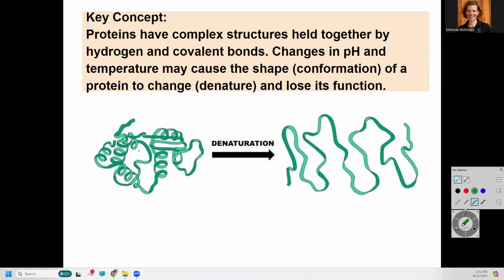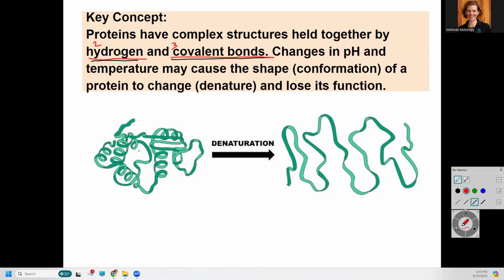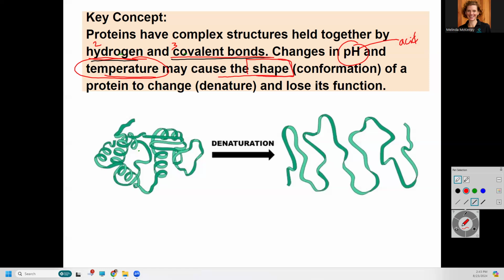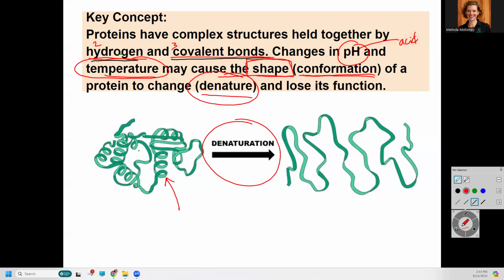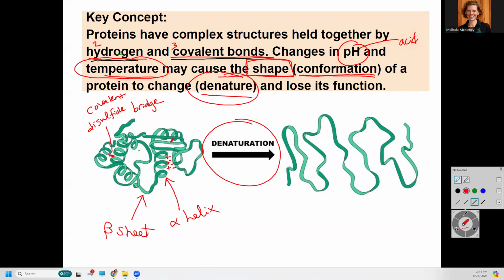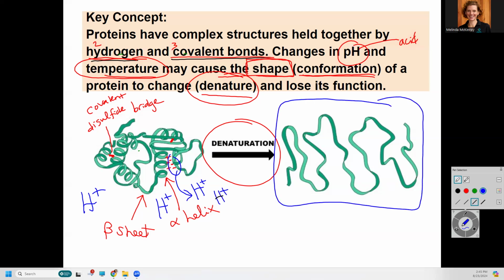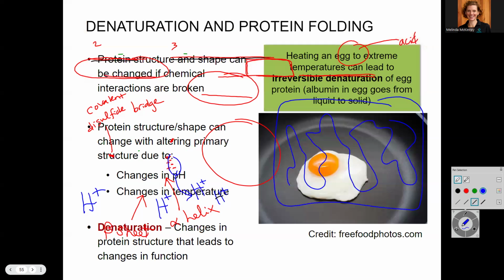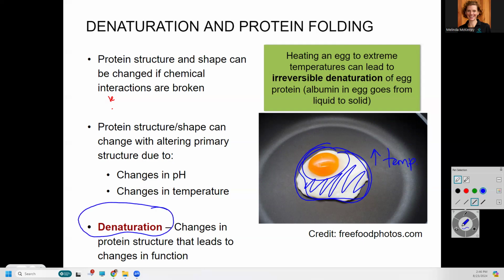181 Ch3 Protein Denaturation